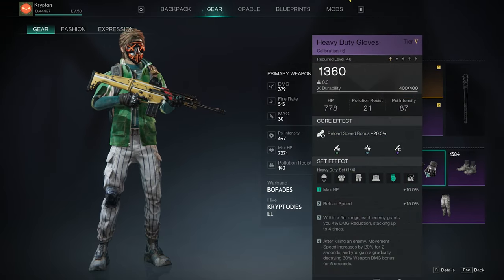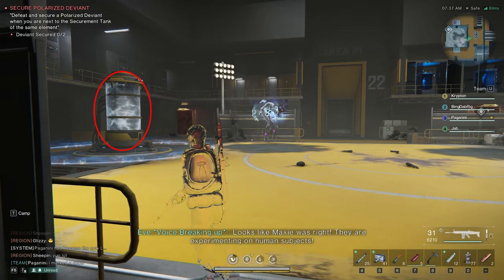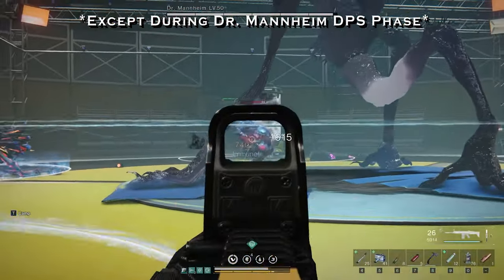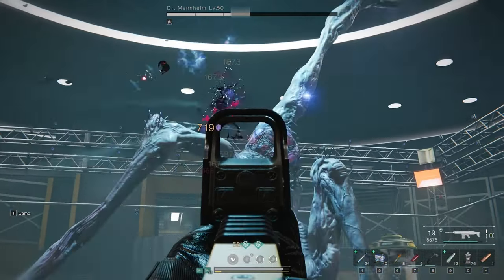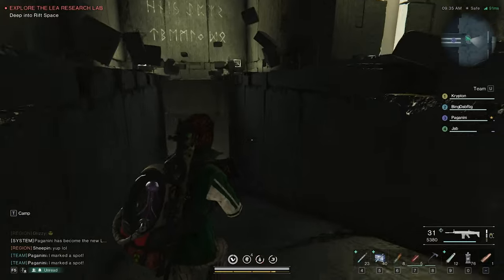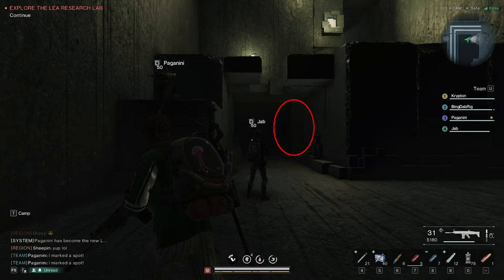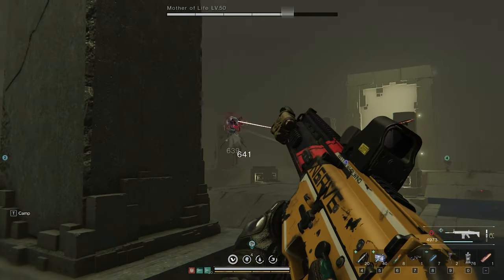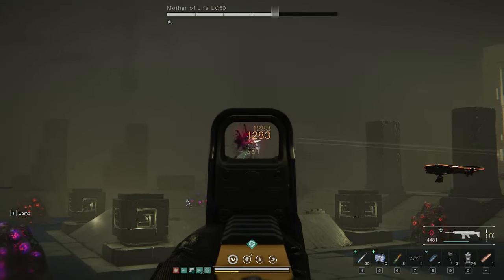Once Human - LEA Research Facility Guide - Sub 30 Minute Clear Time W/ The Last Valour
This is a guide on how to complete each phase of the LEA Research Facility dungeon and ultimately earning the Jellyfish deviation. Hopefully this video will help you not only clear it, but to do it in under 30 minutes for the season journey.